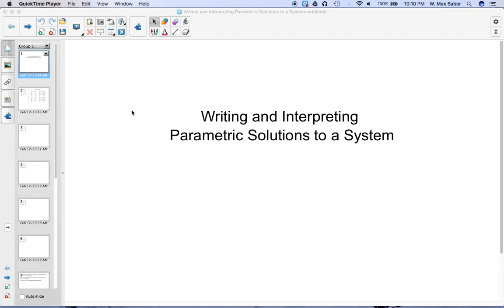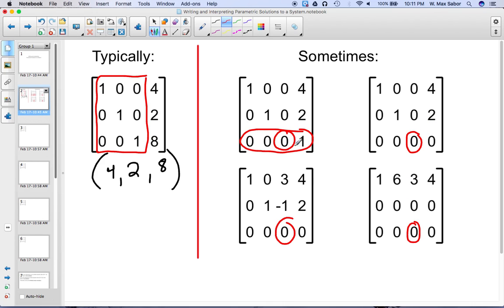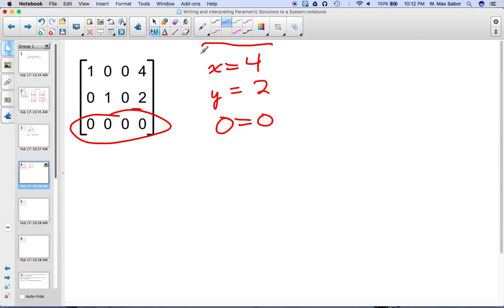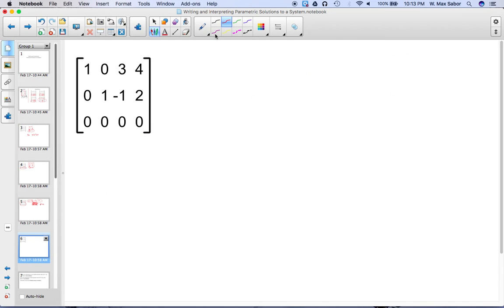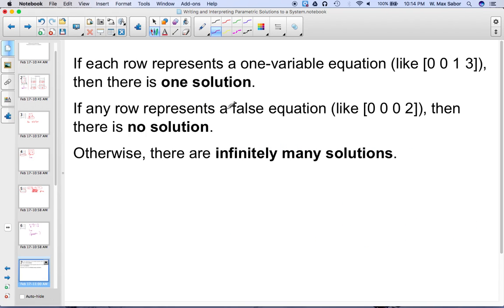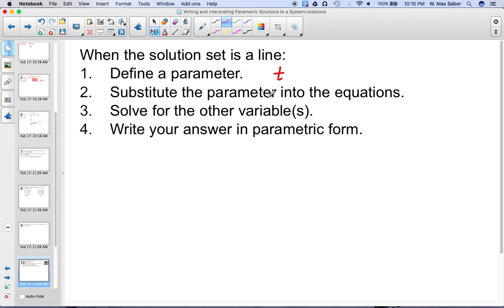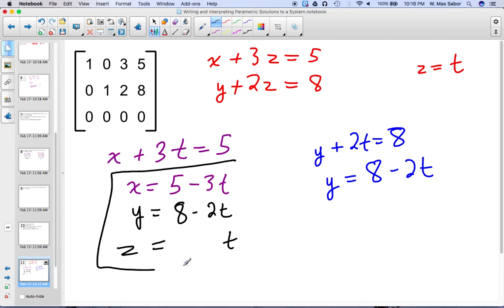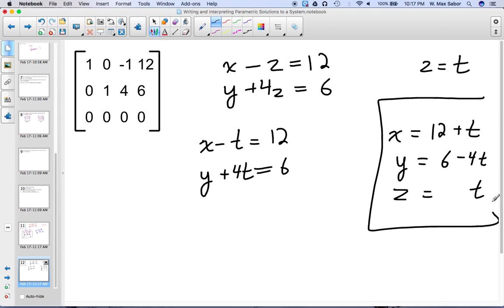P8.b (7/7) Writing and Interpreting Parametric Solutions to a System